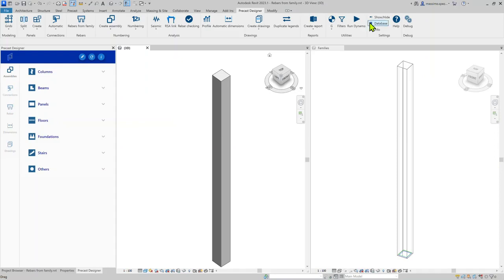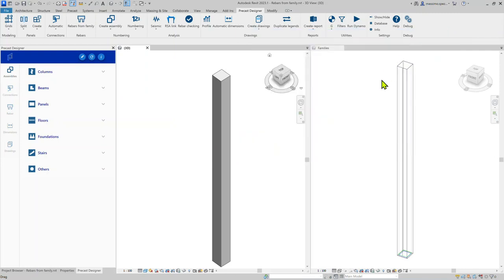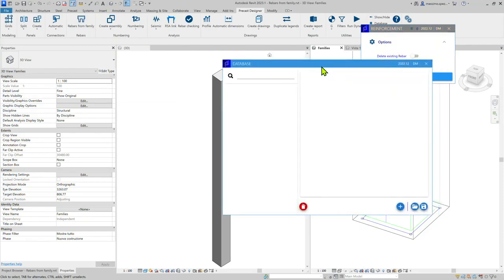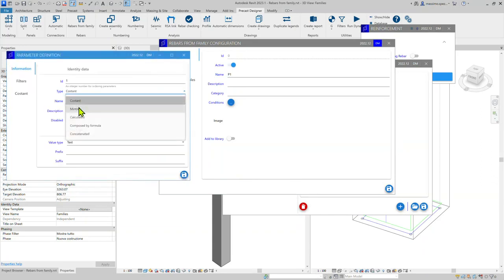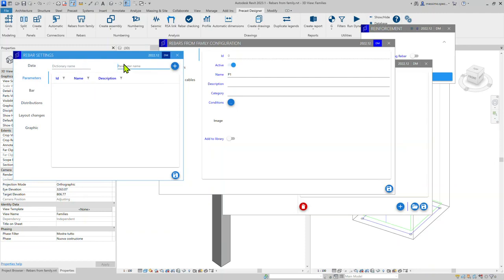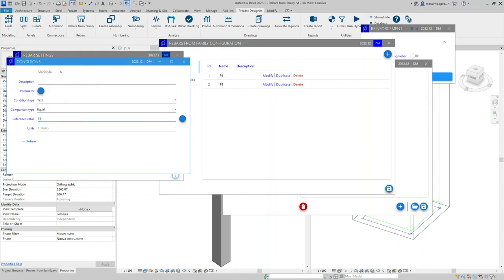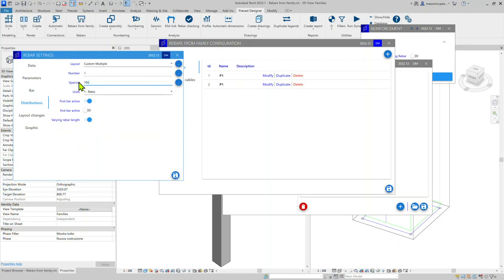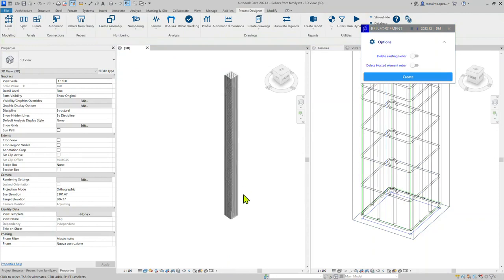Rebars automation in Revit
How to create Revit rebars from families